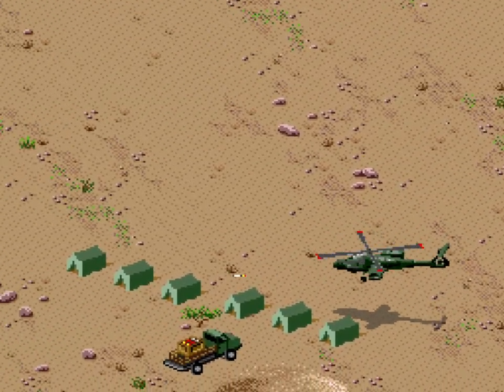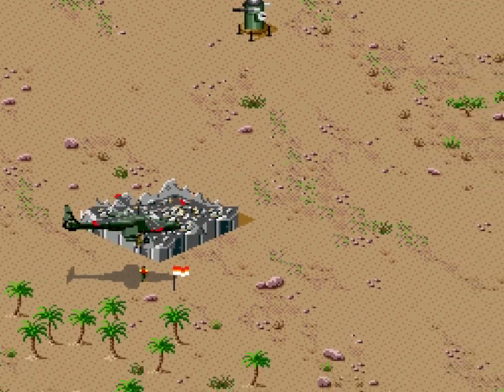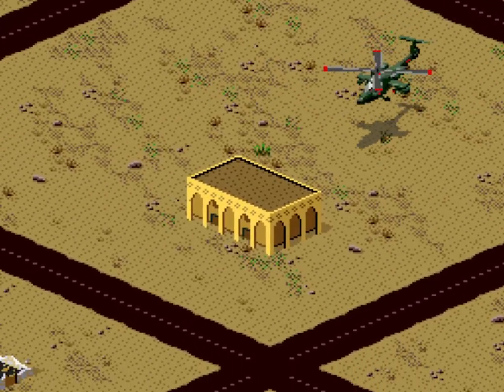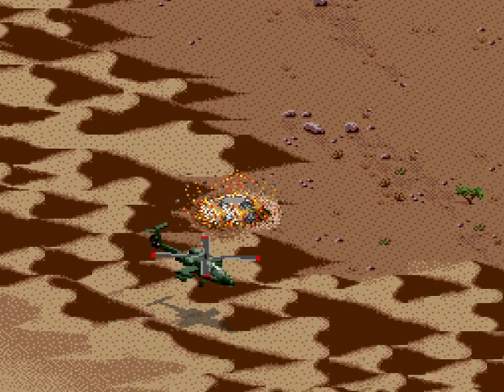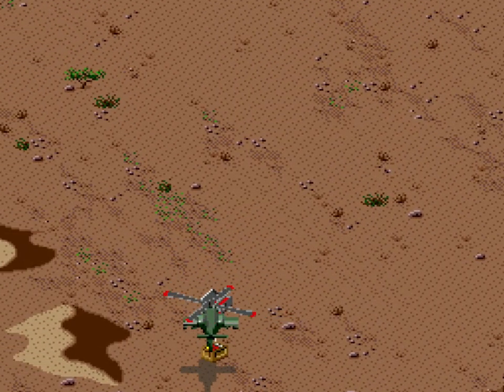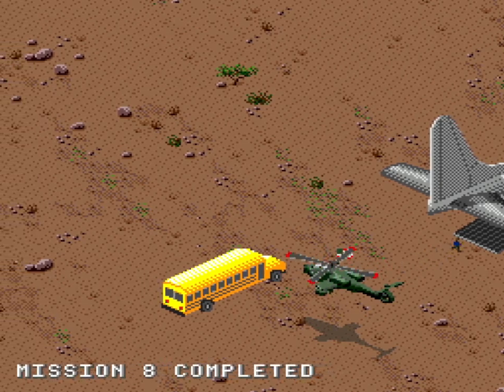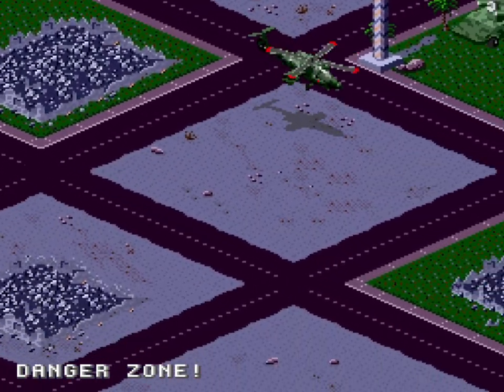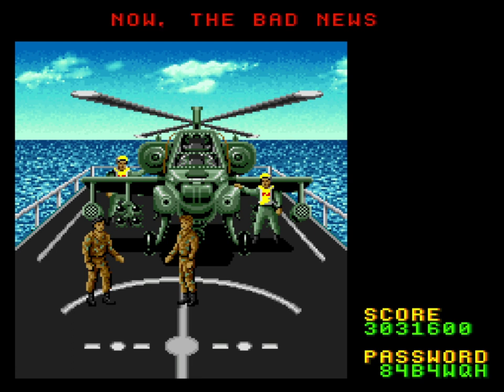Can You Beat Desert Strike: Return to the Gulf With Doubled Fuel Consumption?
Desert Strike: Return to the Gulf was one of my favourite childhood games and I have very fond memories of playing through it a handful of times, but I seriously struggled to think of an actual challenge run for it until I went through the list of available cheats and found one that doubles the player’s fuel consumption.

Under normal circumstances and assuming that the framerate holds up, it takes three minutes and thirty-five seconds to go from 100 fuel to crashing with the doubled fuel consumption cheat bringing that down to one minute and forty-seven seconds.

So is it still possible to beat the game with your effective time limit in each mission cut in half?

I had to re-record a bit of the voiceover during the end part of mission four so I sound a bit different during that segment.